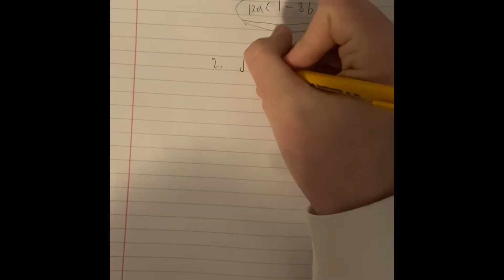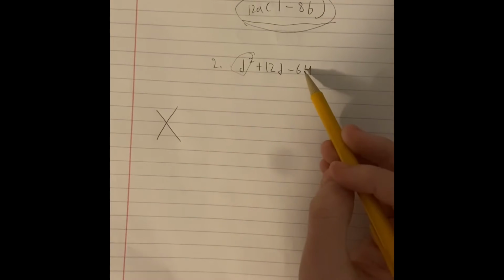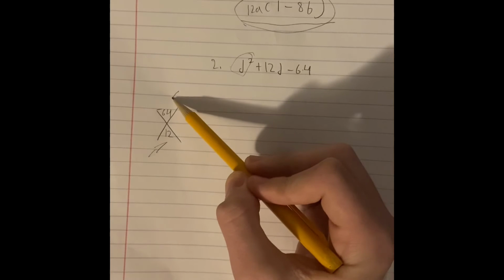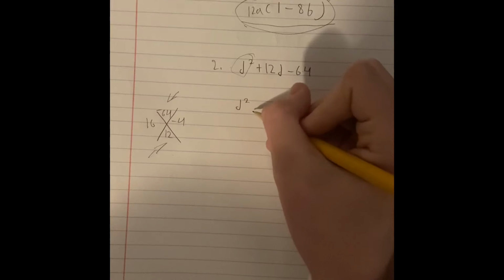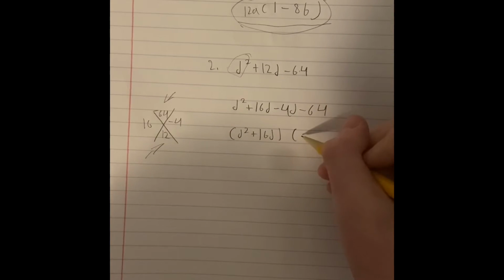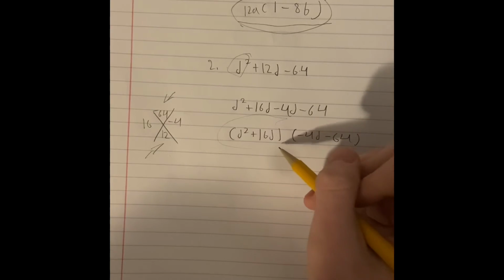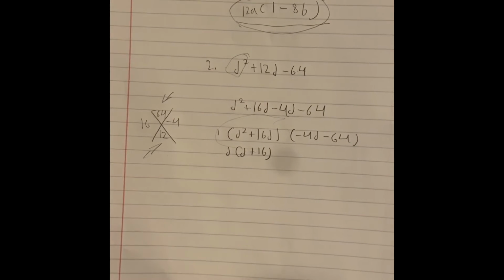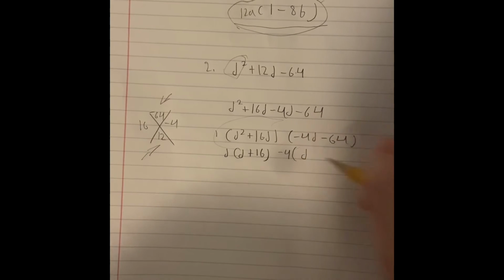Patrick Kiernan Polynomial Video Quiz